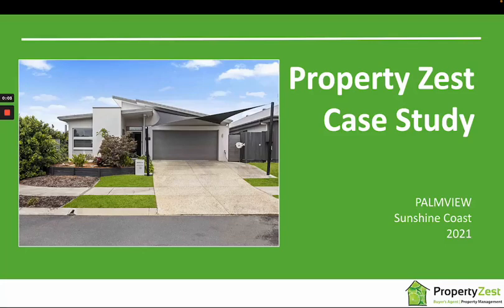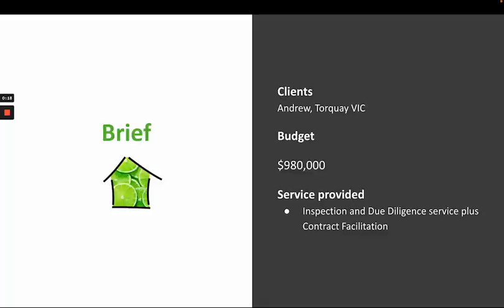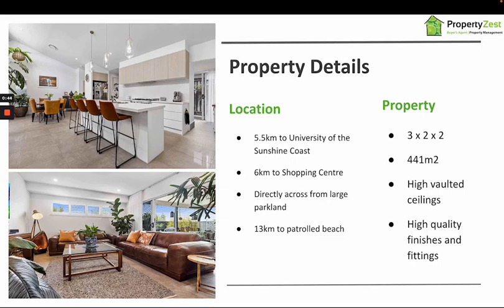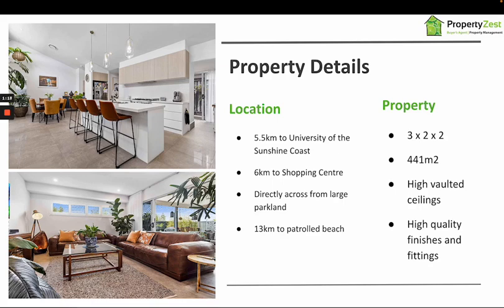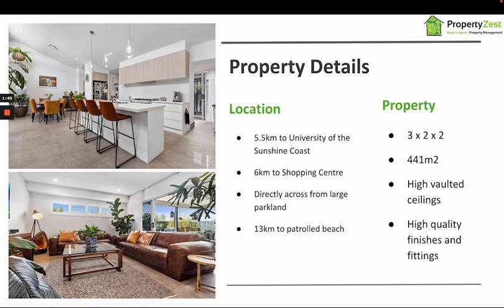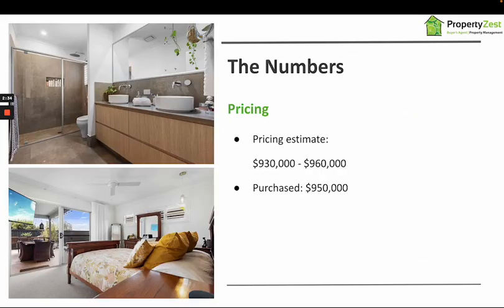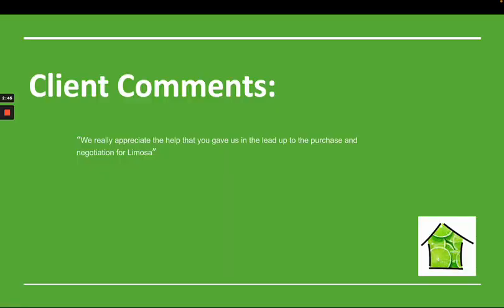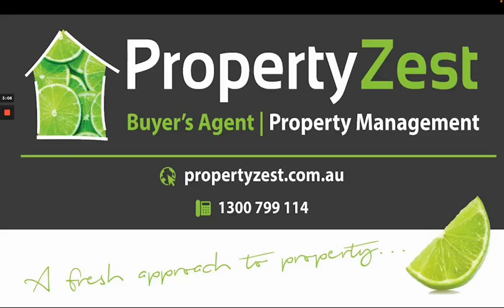SUNSHINE COAST BUYERS AGENT CASE STUDY - PALMVIEW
- Sunshine Coast Buyers Agent and Brisbane Buyers Agent - This case study looks at a recent purchase in Palmview where we conducted an inspection and due diligence service.